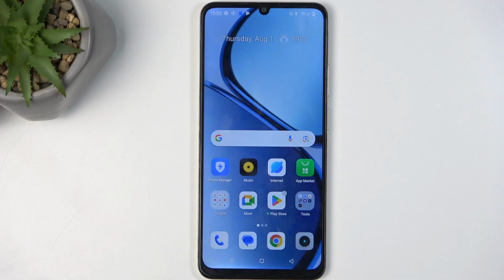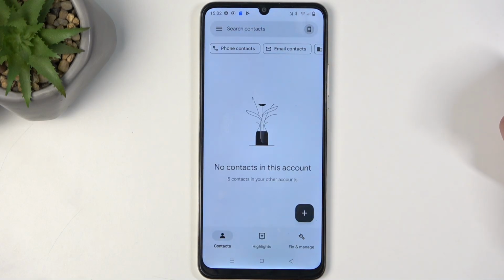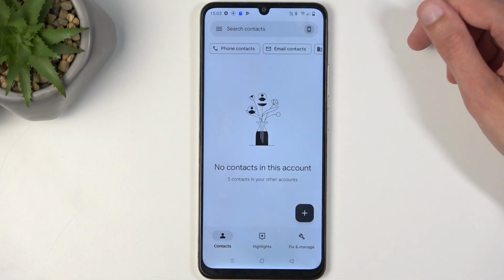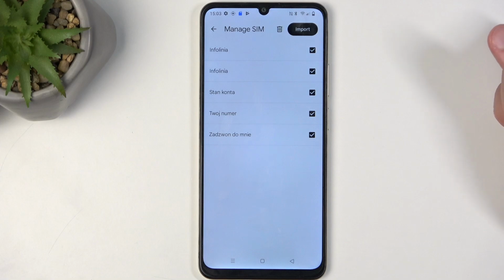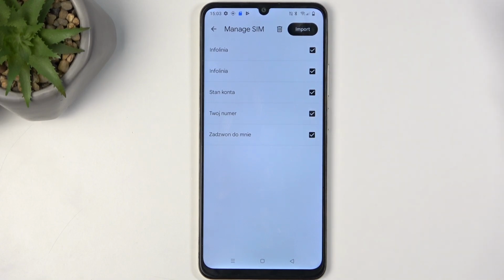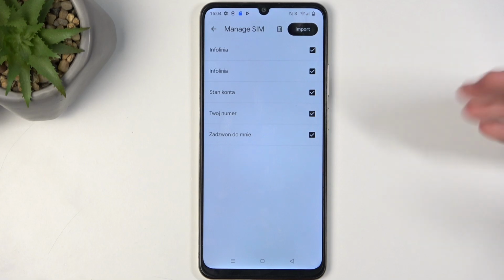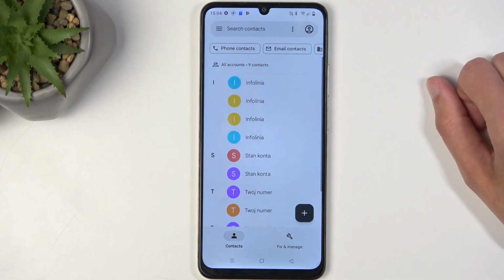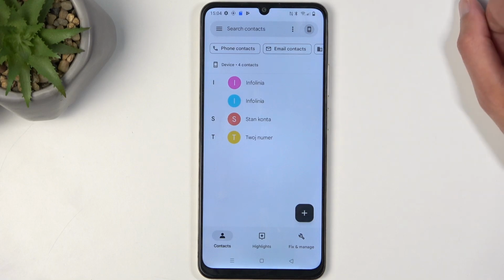How to Import Contacts Into REALME C61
In this tutorial, we’ll walk you through the process of importing contacts into your REALME C61, ensuring that all your important phone numbers and details are seamlessly transferred to your new device. Importing contacts is crucial when setting up a new phone, as it saves time and ensures you don’t lose any valuable information. This guide will cover the steps to effortlessly bring your contacts into your REALME C61.

How to Transfer Contacts to REALME C61?
How to Move Contacts to REALME C61?
How to Sync Contacts with REALME C61?